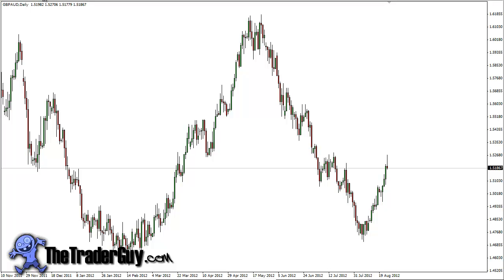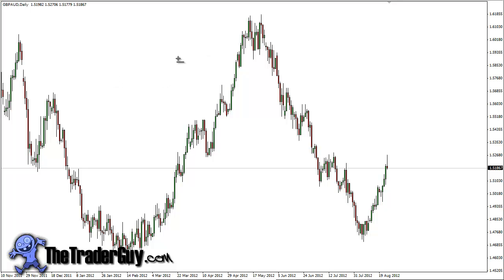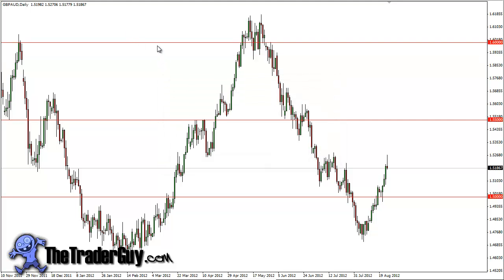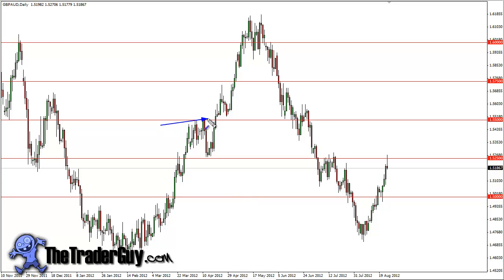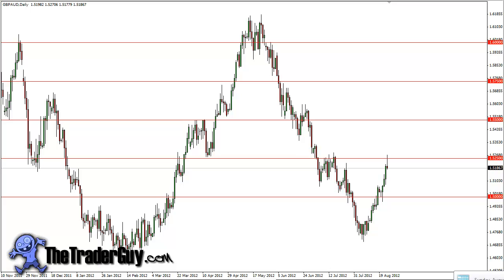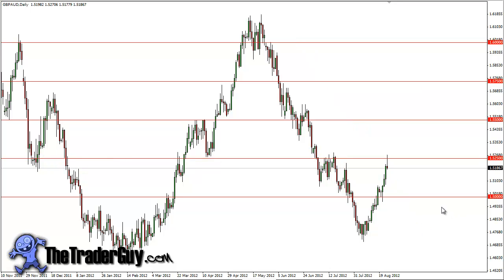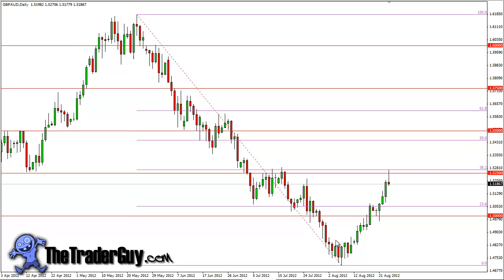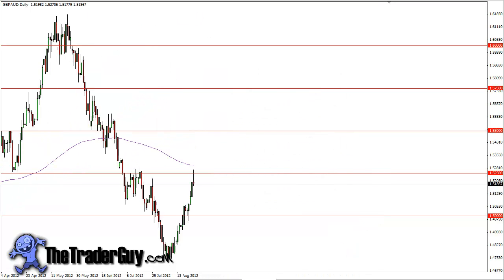Technical Analysis Education: Chart of the Day, Forex Isn't Random...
The Trader Guy shows you a chart that is a great example of the very deliberate nature of the markets. If you are patient enough, these kind of set ups happen often enough to grow your account in a nice steady manner.

Don't forget that the forum is free on the site, and there are hours and hours of videos on trading education.